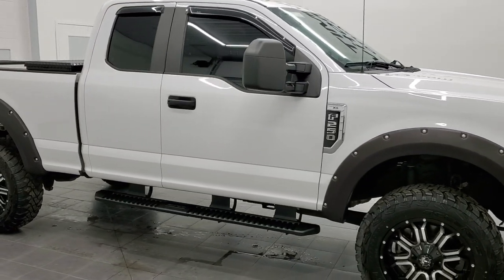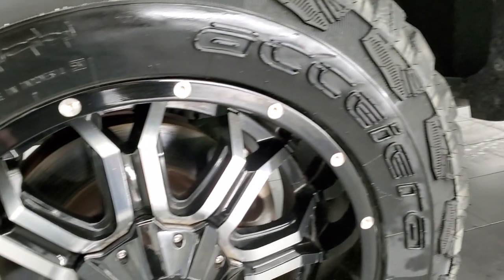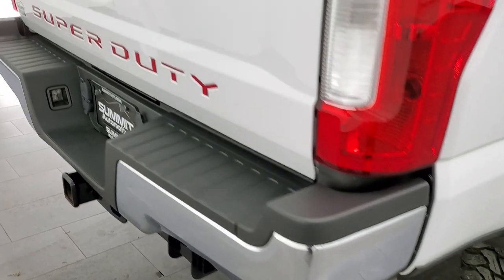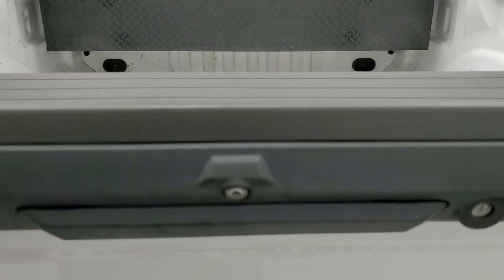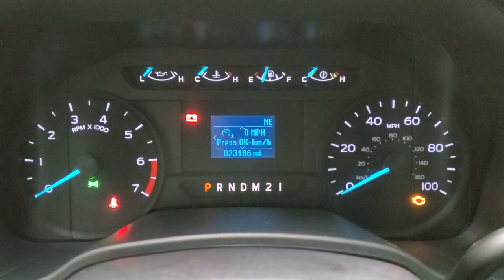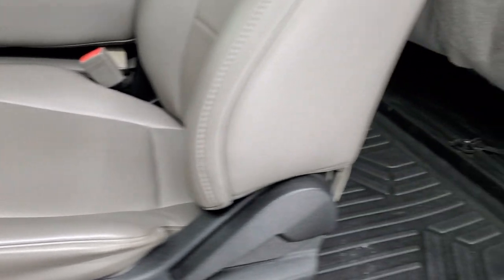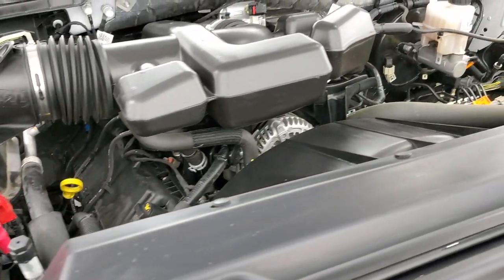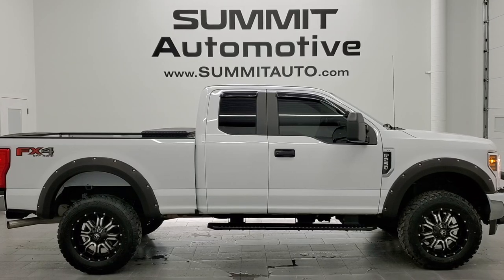2019 FORD F250 SUPERCAB SHORT XL GASSER IN OXFORD WHITE FX4 WALKAROUND SOLD! 12552Z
This 2019 FORD F250 SUPERCAB SHORTBOX XL FX4 GASSER IN OXFORD WHITE FOR SALE IN FOND DU LAC OSHKOSH WISCONSIN 54935 is the vehicle we did walk around review of today.

Thank you for checking out this video of this 2019 FORD F250 SUPERCAB SHORTBOX XL FX4 GASSER IN OXFORD WHITE FOR SALE IN FOND DU LAC OSHKOSH WISCONSIN 54935

STOCK: 12552Z
PRICE: $45,999
MILES: 23,176
MAKE: FORD
MODEL: F250
VIN: 1FT7X2B67KEC74101
LOCATION: FOND DU LAC OSHKOSH WISCONSIN, 54937 TRUCKS ON 41

1 OWNER! CLEAN TITLE HISTORY! 6.2 Liter V8 SOHC Engine with Flex fuel capabilities E85, 385 Horsepower, Supercab Extended Cab Four Door Ext, Short Box 6 1/2 Foot Shortbox, XL Package, 6 Speed Automatic Transmission with Optional Manual Tap Shift, Turn Dial 4x4 Four Wheel Drive 4WD, FX4 Offroad Suspension Package, Reverse Backup Camera Rearview Camera, Gray Vinyl Seats, 40/20/40 Split Front Bench Seating with Center Seat Hidden Storage Compartment, Full Towing Package with Receiver Trailer Hitch, Wiring and Transmission Cooler Tow Package, Telescopic Tow Mirrors, Advancetrac with Roll Stability Control Traction Control, HDC Hill Decent Control, 3.73 Gears wih Electronic Limited Slip Differential, 35x12.50 R20 LT Tires, Painted and Polished Aluminum Rims Premium Wheels, Four Wheel Disc Brakes, Factory Painted Stepbars, Bedrail Covers, Locking Tailgate, Fender Flares, Grill Guard, Vent Shades, AM / FM Radio Tuner, Microsoft SYNC System with Bluetooth, Hands-Free Audio System Blue Tooth, USB Jack Portable Audio Connection, Adjustable Height Seatbelts, Driver and Passenger Front Air Bags, L.A.T.C.H. Child Safety System, Side Curtain Air Bags SRS Safety Restraint System, Multi-Function Steering Wheel Controls, Compass and Outside Temperature Display, Factory All Weather Floormats, Rubber Floors, Air Conditioning AC, Cruise Control, Automatic Headlights Autolamp, Tilt/Telescope Steering Wheel, 110V / 400W Auxiliary Power Outlet, 3 Year / 36,000 Mile Remaining Factory Bumper to Bumper Warranty, Whichever comes first, 5 Year / 60,000 Mile Remaining Powertrain Factory Warranty, Whichever comes first, Oxford White, ONE OWNER! CLEAN AUTOCHECK! Very very clean inside and out! This is one of the sharpest 2019 Ford F250 Super cab extendedcab shortbox 3/4 ton gas trucks on our lot! Make your move before this super clean 4wd is gone!

STOCK: 12552Z
PRICE: $45,999
MILES: 23,176
MAKE: FORD
MODEL: F250
VIN: 1FT7X2B67KEC74101